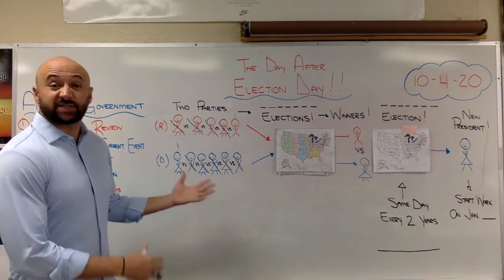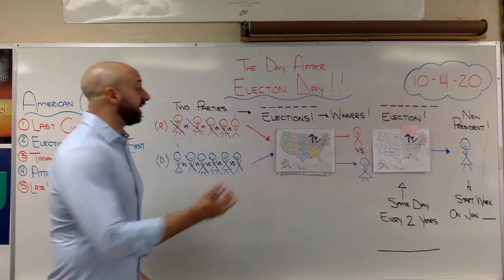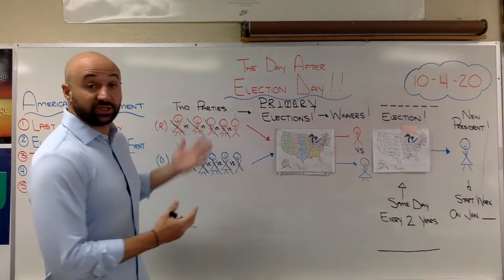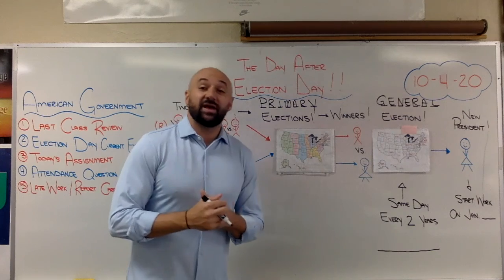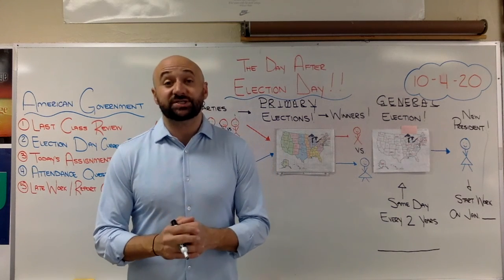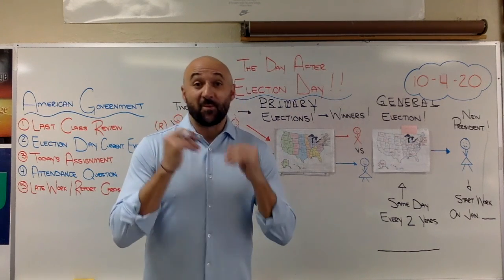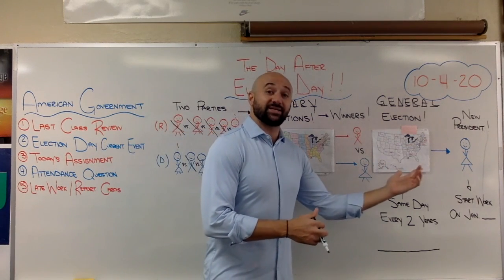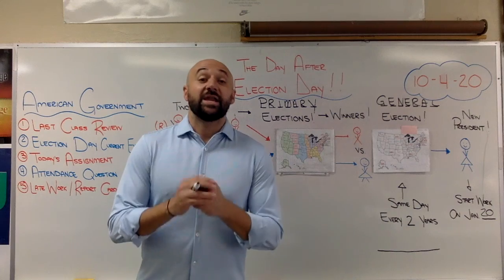American Government Class 29 (11-4-2020)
Election Day Current Event